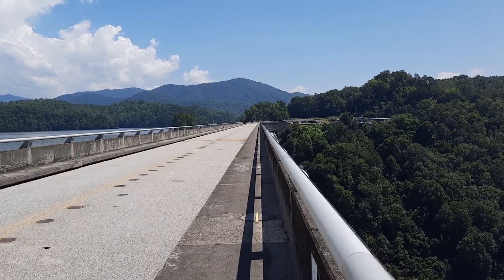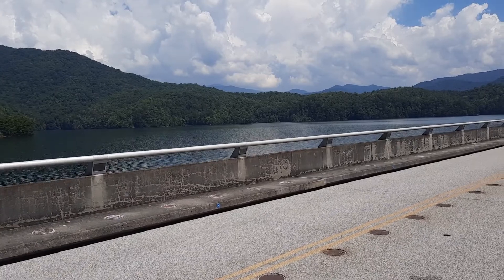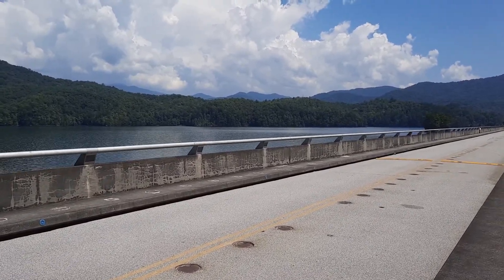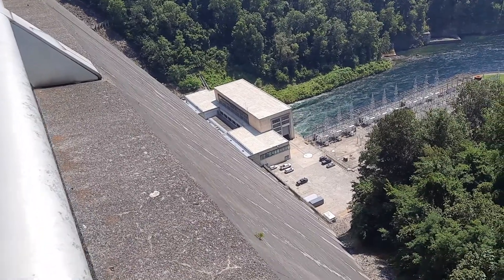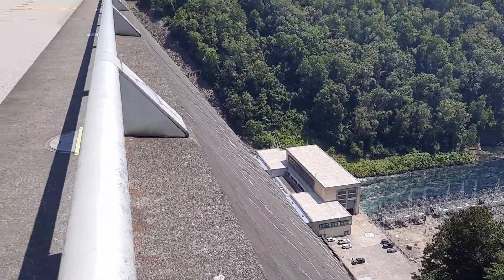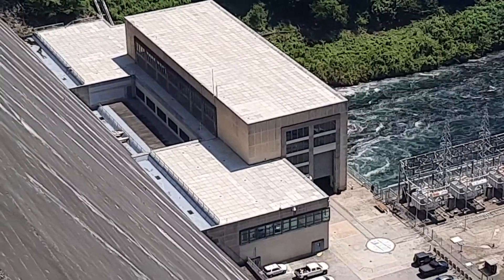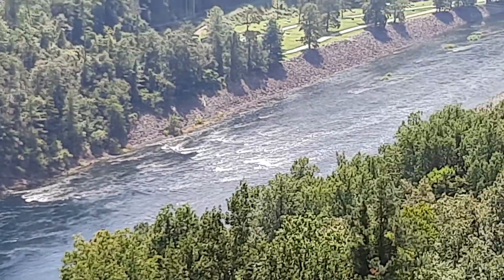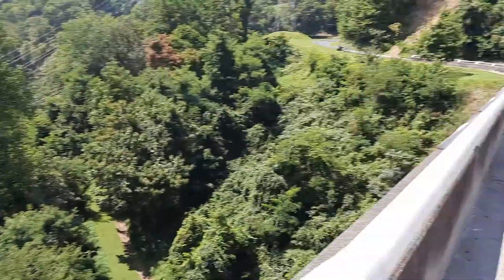walking across Fontana Dam